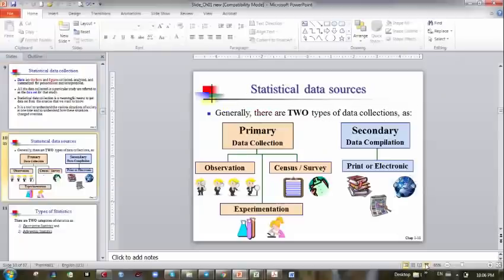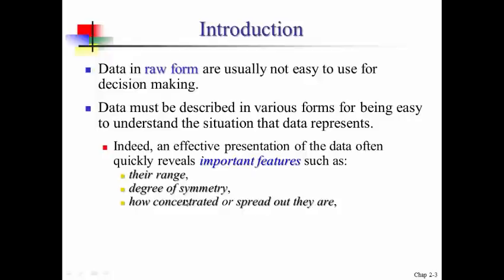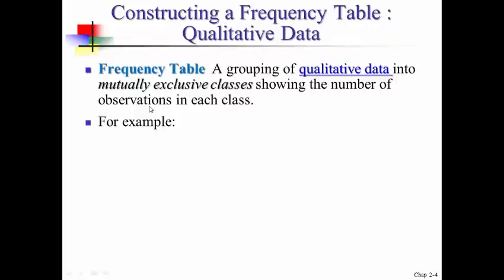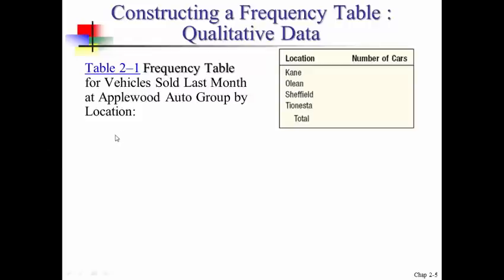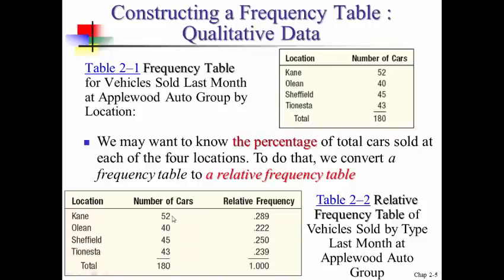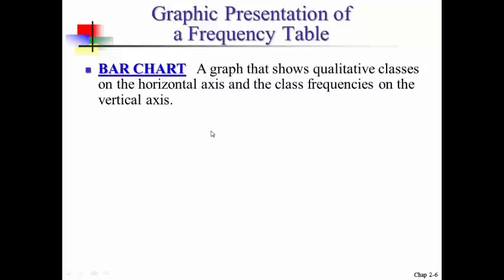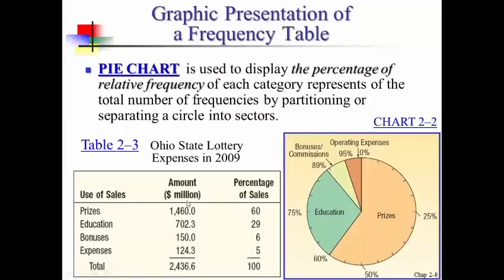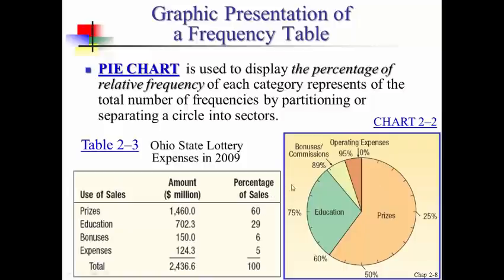MTH120 Ch2, part1